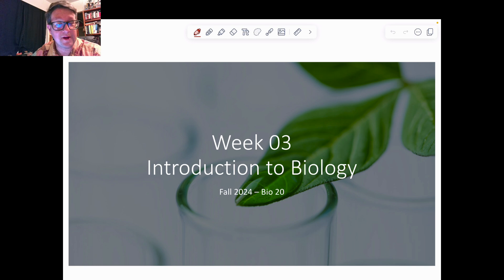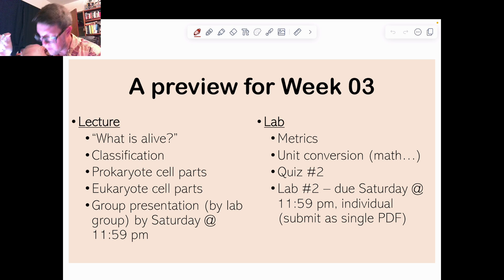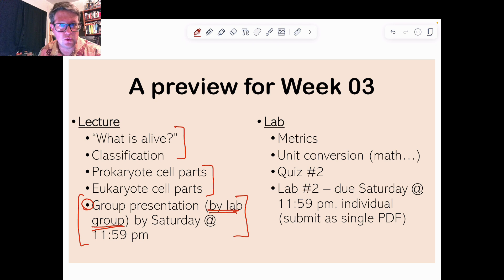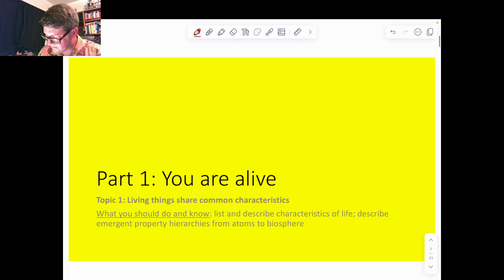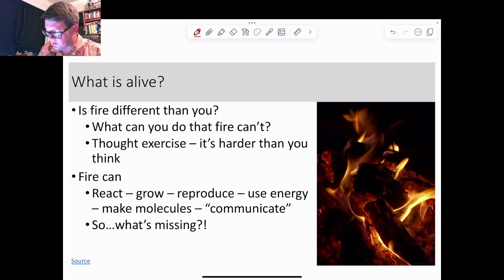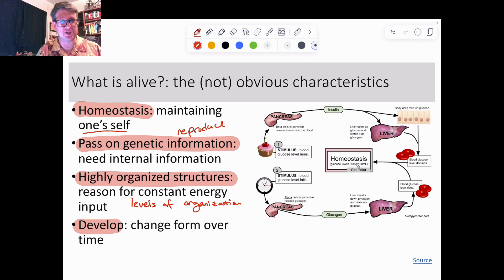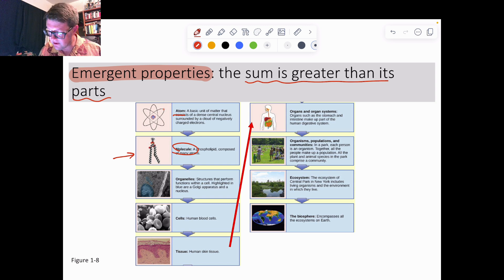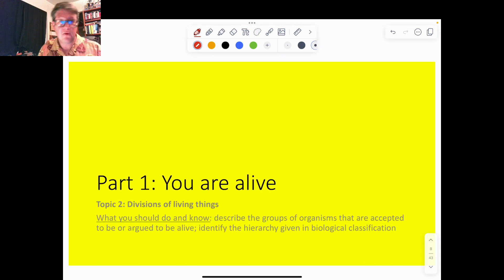Saddleback: Biol 20 Fall 2024 - Week 3 Part 1, Topic 1